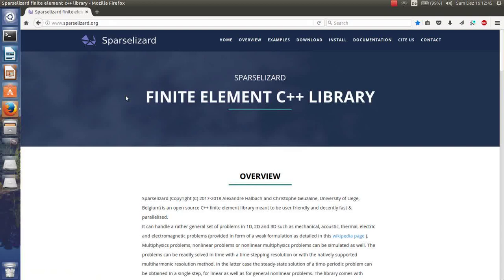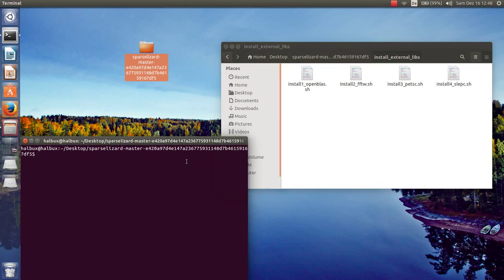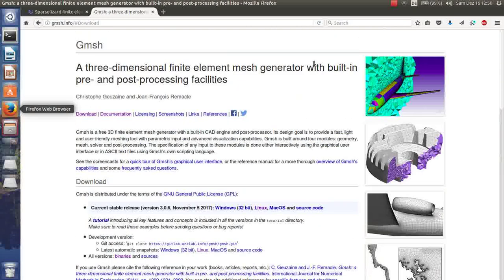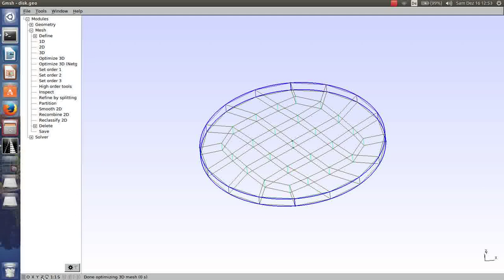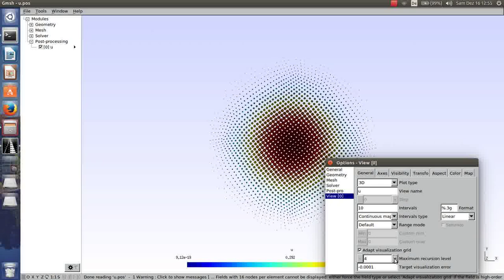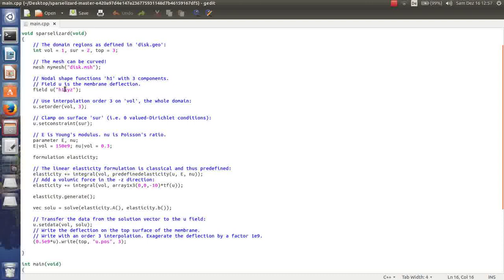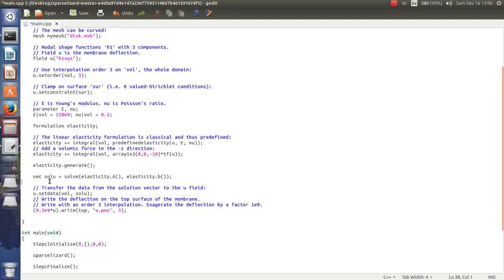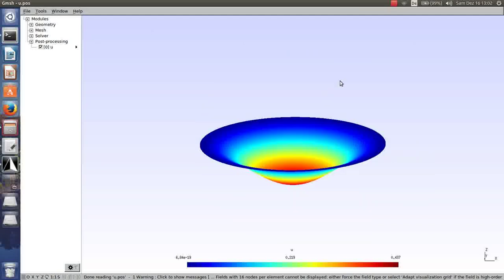sparselizard setup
This video shows how to install the sparselizard c++ finite element library and run a simple example code.